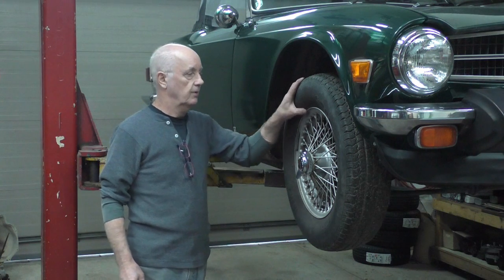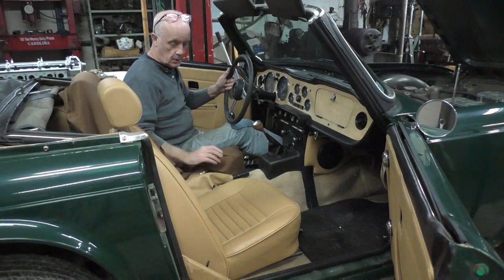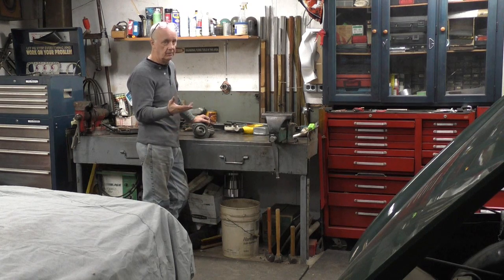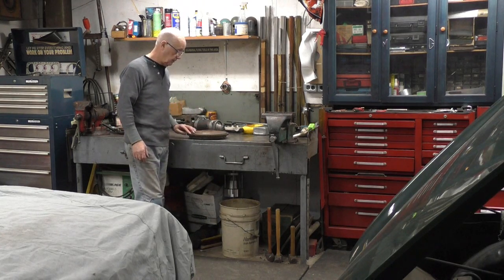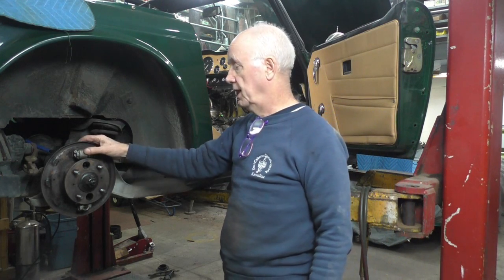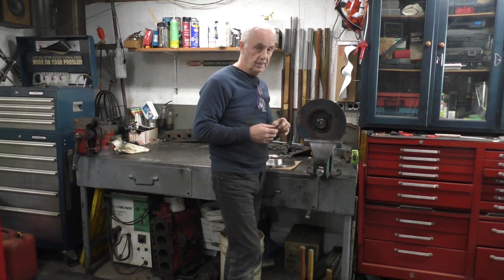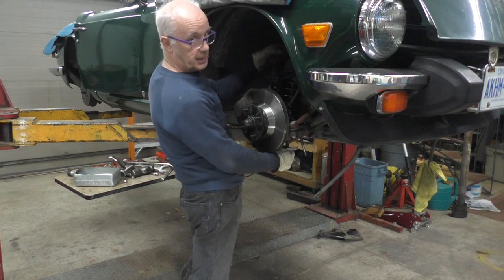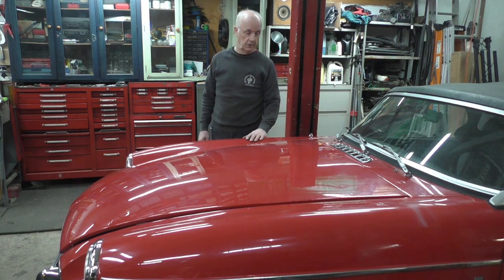Dr Doolin's Garage, Episode 3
Triumph TR6 Convertible 1976 with Overdrive Repairs:
Replacing Wire Wheels
Ring Gear Repair
Brakes Repair

Go to our website, Dr-Doolin.com for more car parts and products.